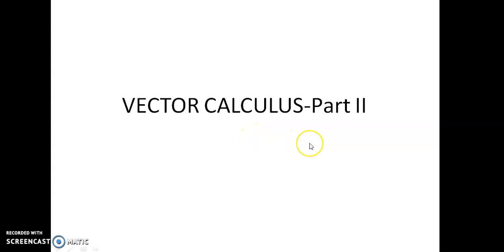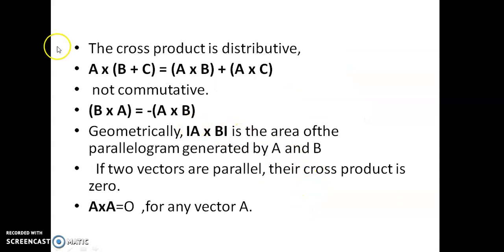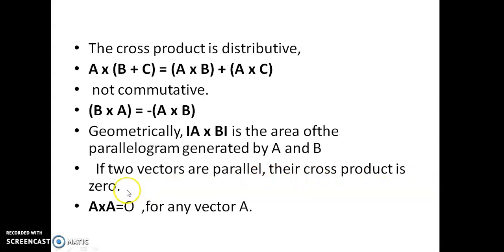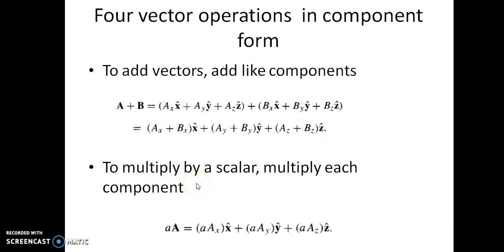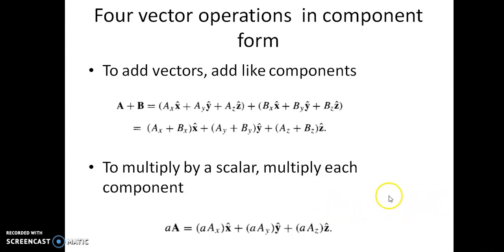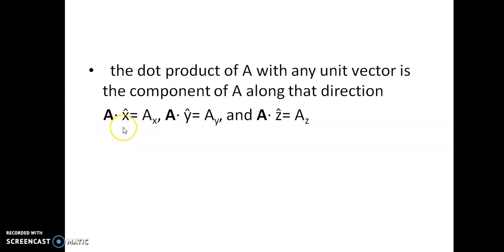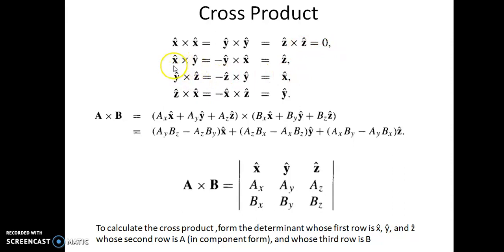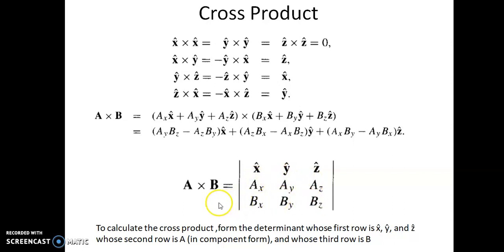Third Sem BSc Physics-Electrodynamics I- Vector Calculus- Part II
Electrodynamics I
Third Sem B.Sc Physics